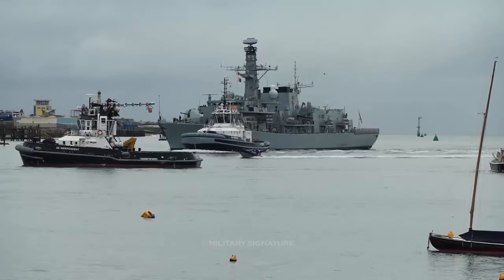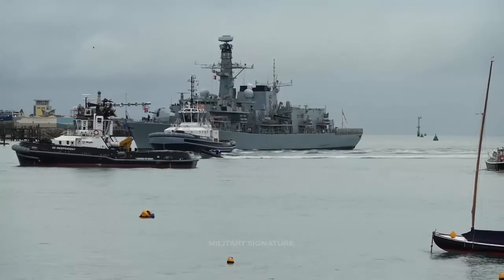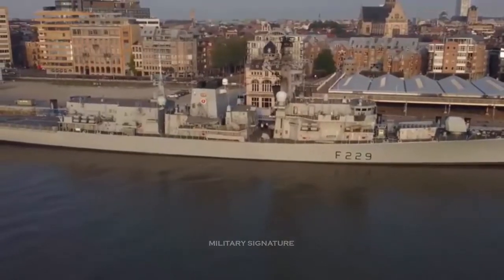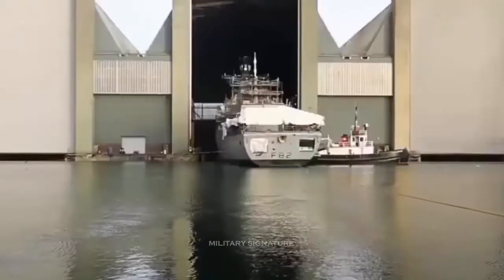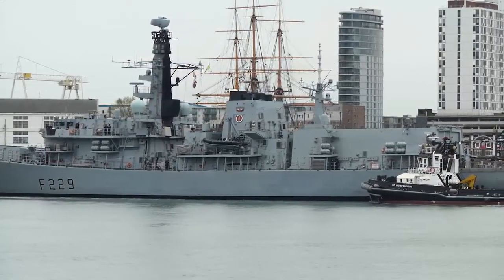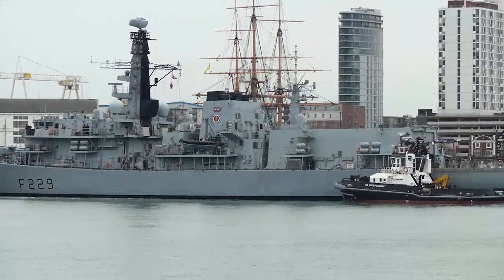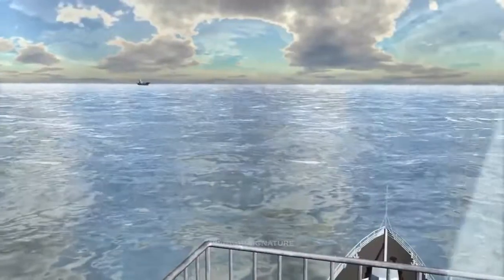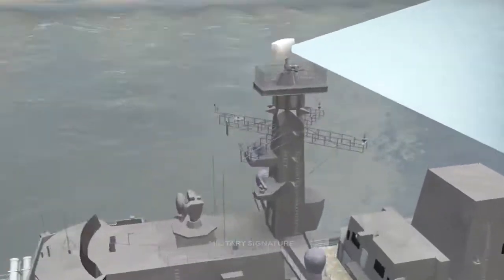HMS Lancaster has set sail from Portsmouth for a short stint on a Nato mission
Royal Navy frigate HMS Lancaster sets sail from Portsmouth to join Nato mission
A ROYAL Navy warship has set sail from Portsmouth to join a mission with Nato following a major overhaul of her engines and systems.